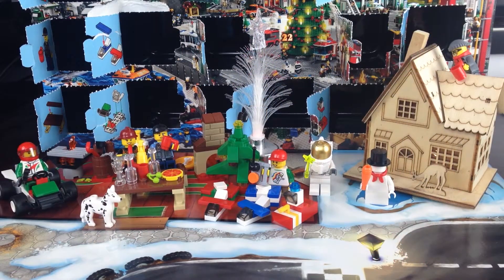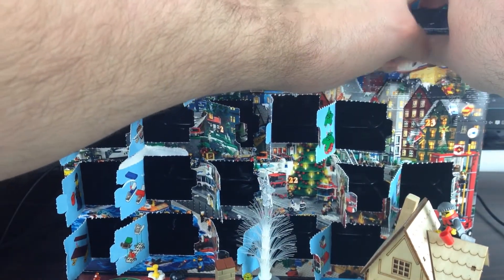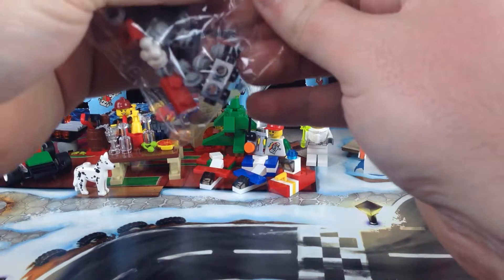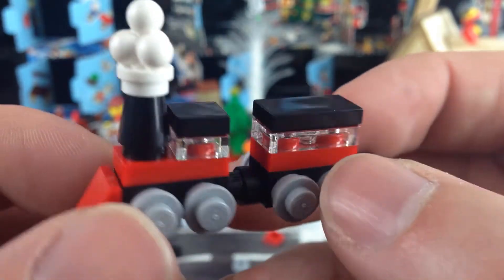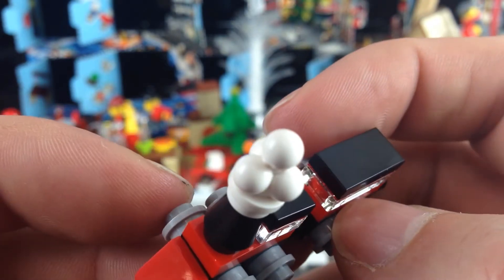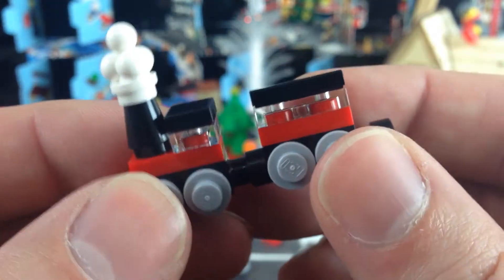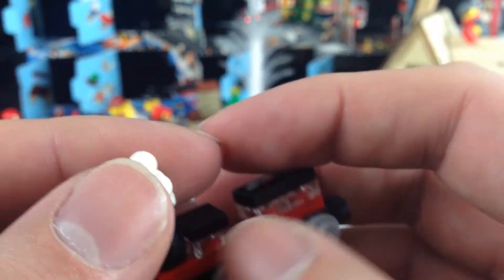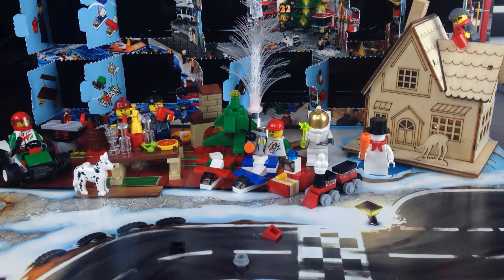LEGO City Advent Calendar Day 21 - 60024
Greetings Space Cadets, it is Day Twenty-One of our LEGO City Advent Calendar, let’s see what we find today.

Let’s Play on Xbox Live:
Dr Ravenholm